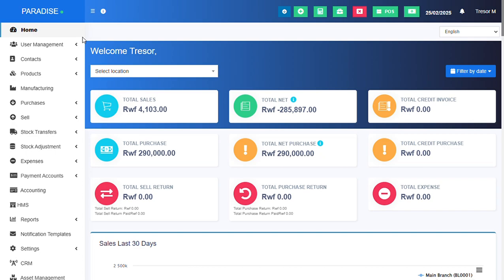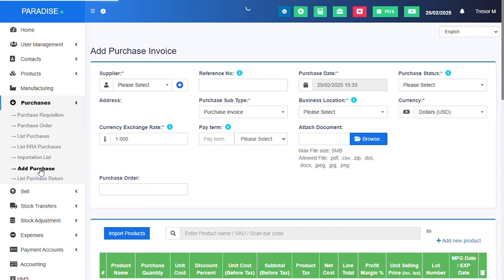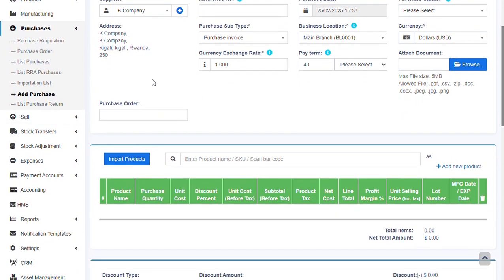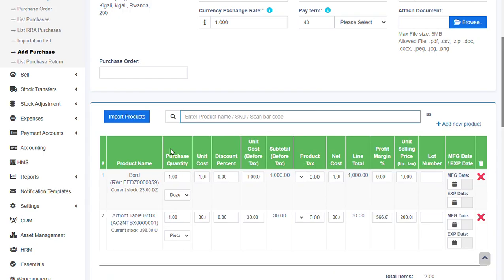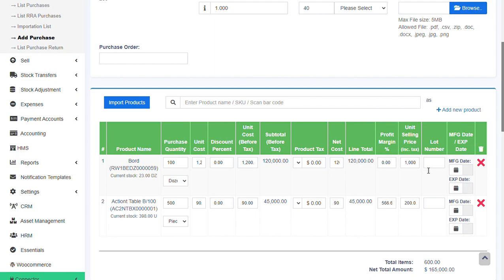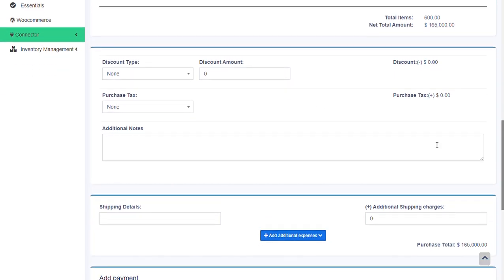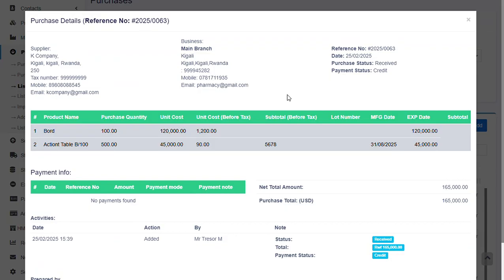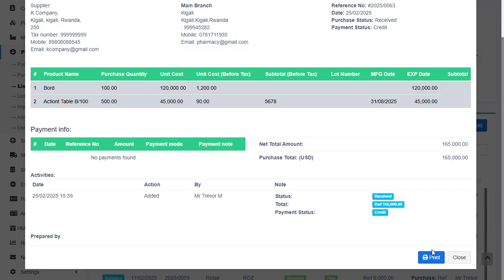Milmall Tutorial 03 Add Purchase Invoice